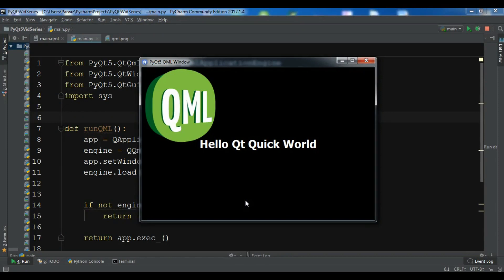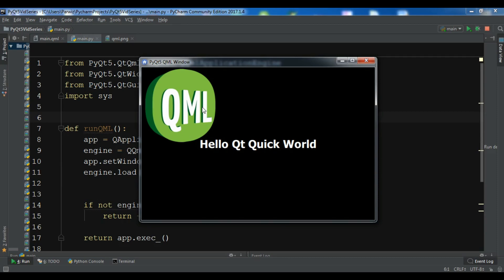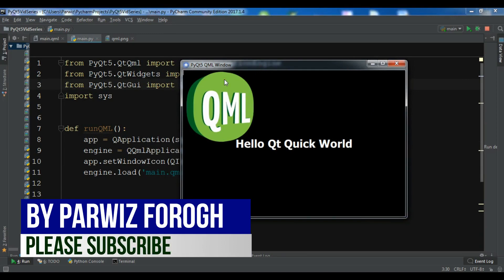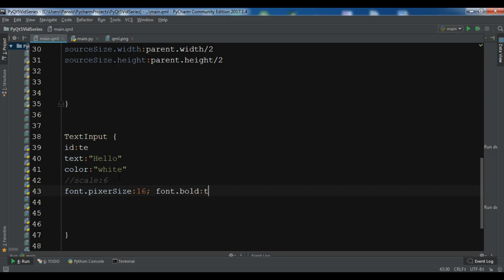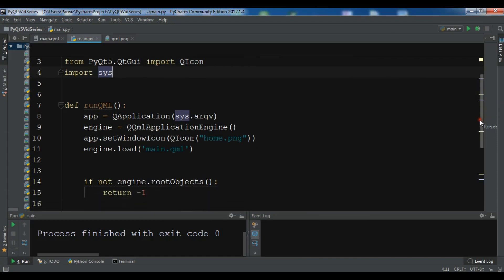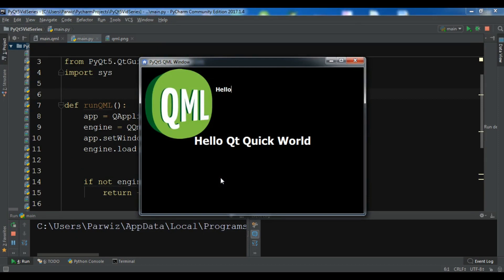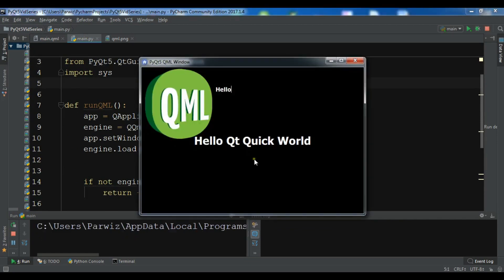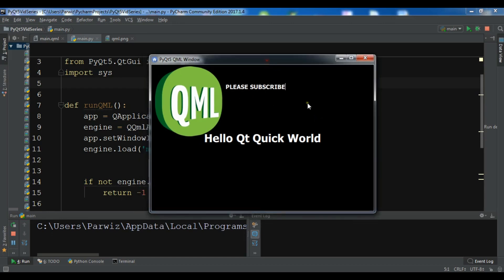PyQt5 QtQuick QML Creating TextInput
In this PyQt5 QML video iam going to show Creating of TextInput Example.

So the TextInput type displays a single line of editable plain text.

TextInput is used to accept a line of text input. Input constraints can be placed on a TextInput item (for example, through a validator or inputMask),

and setting echoMode to an appropriate value enables TextInput to be used for a password input field.

On macOS, the Up/Down key bindings for Home/End are explicitly disabled. If you want such bindings (on any platform),

you will need to construct them in QML.